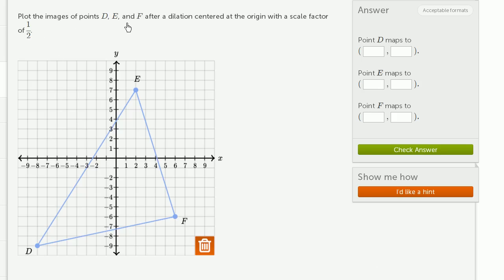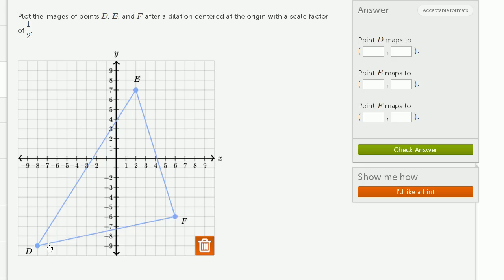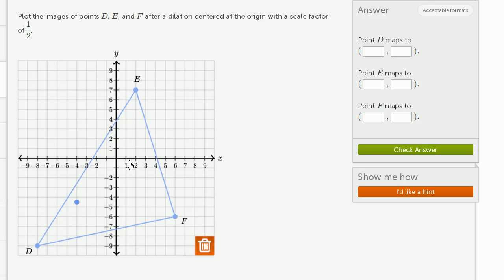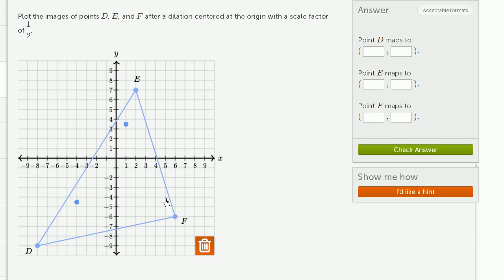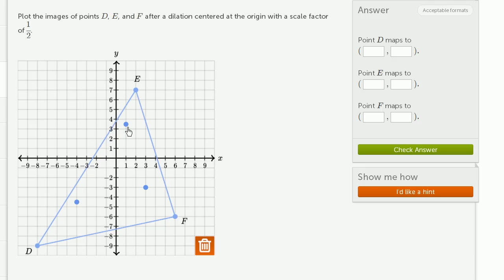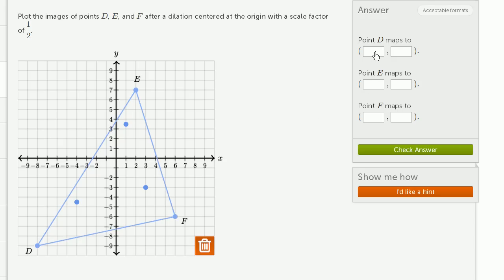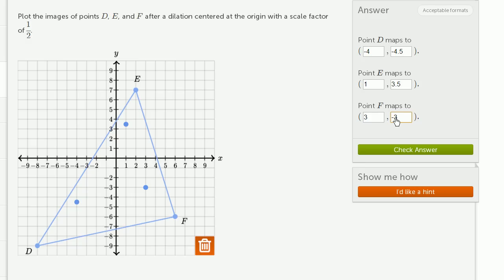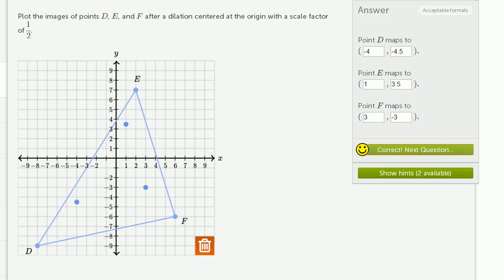Scaling down a triangle by half | Transformations | Geometry | Khan Academy